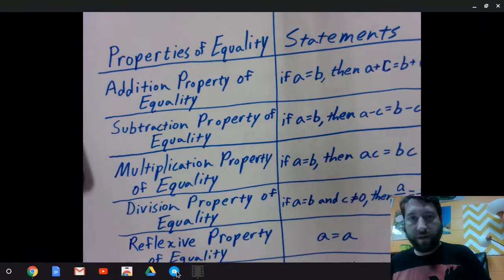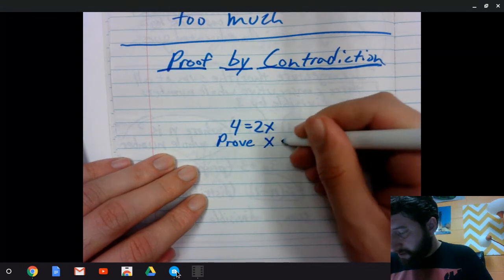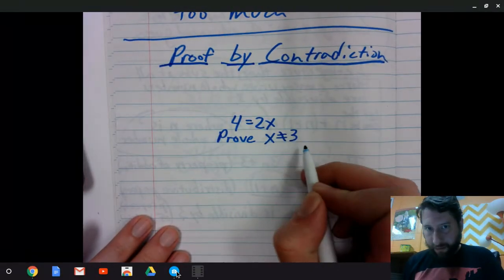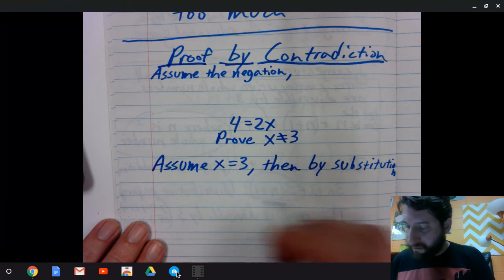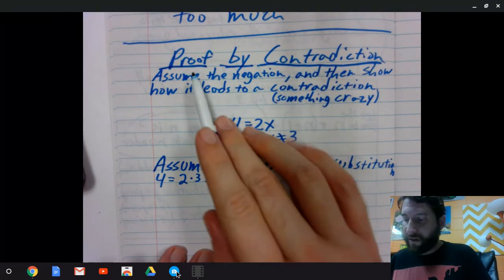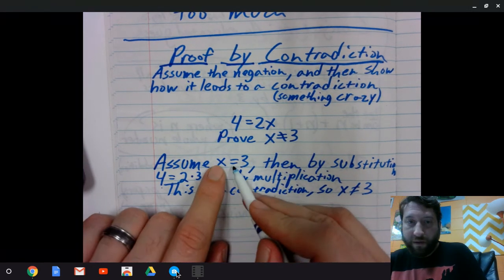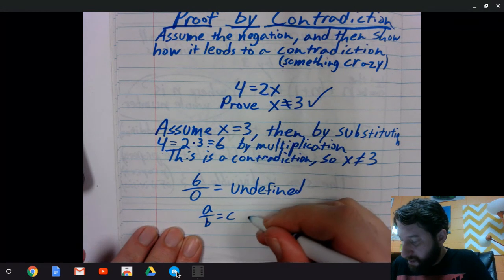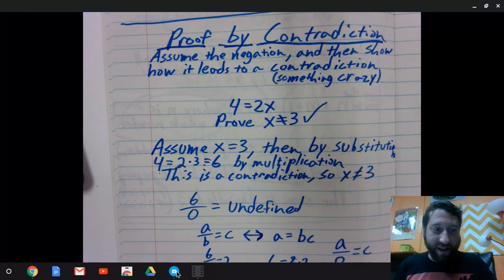Building Blocks of Logic Part IV